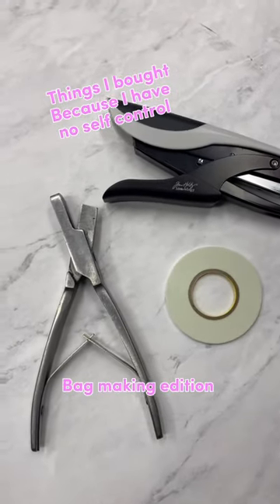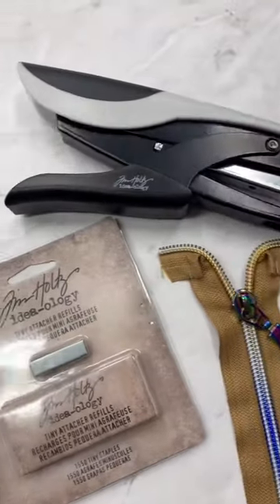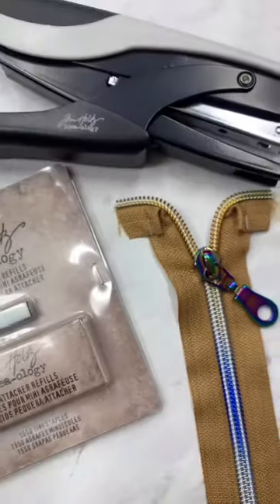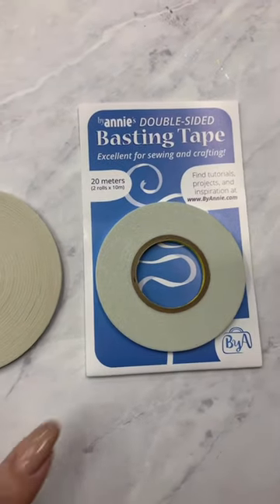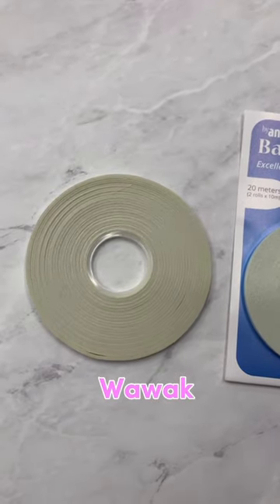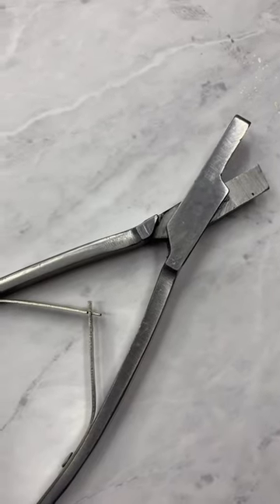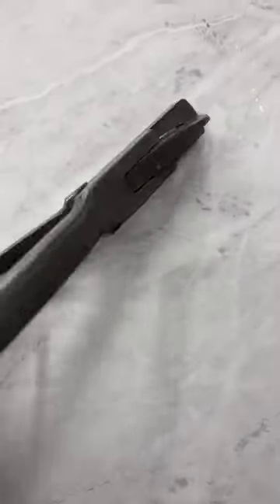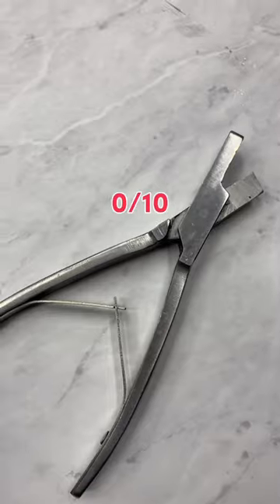Bag making gadgets